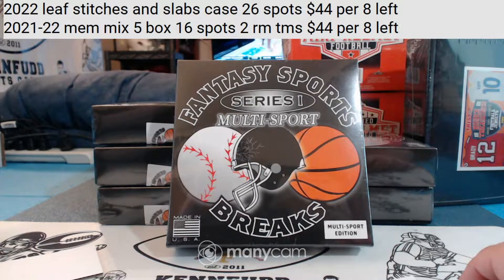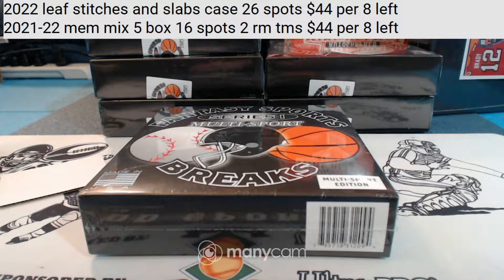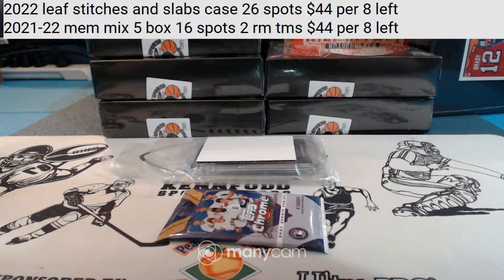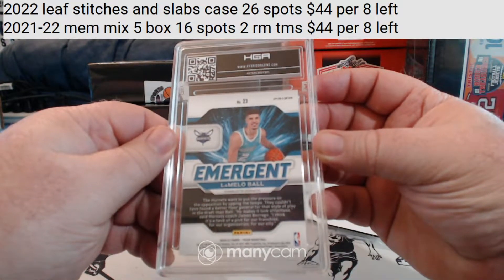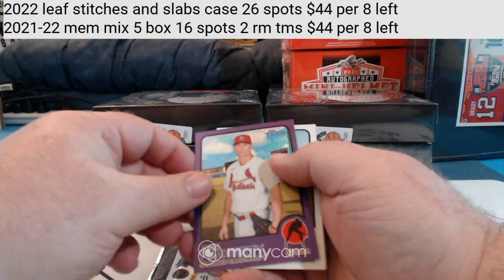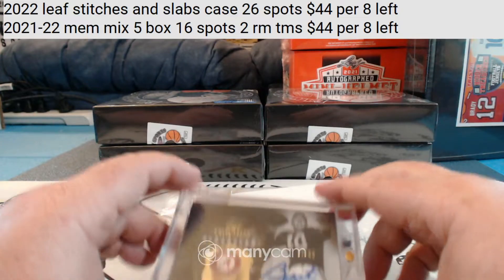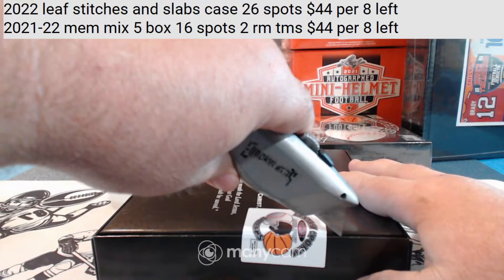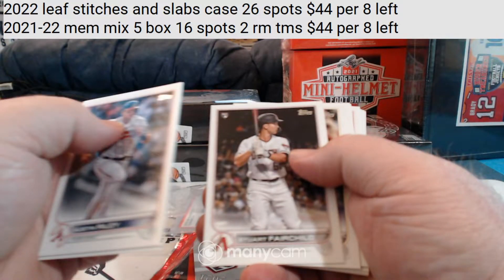fantasy multi sport 6-24-22